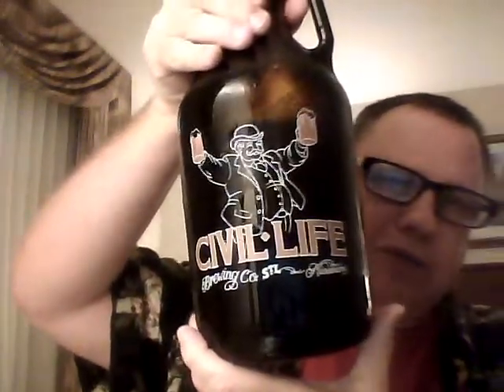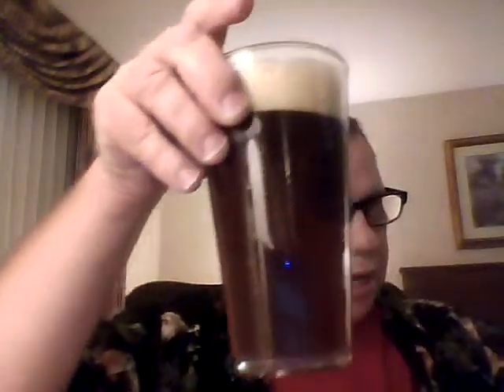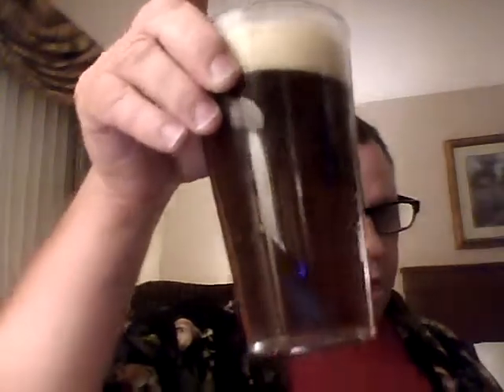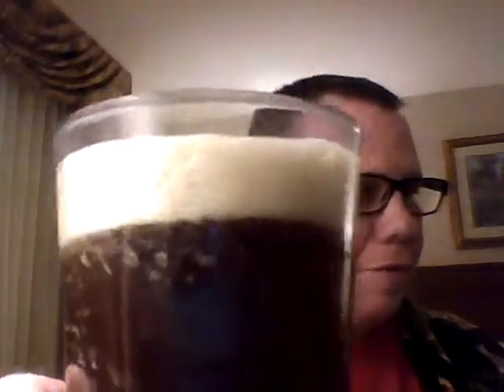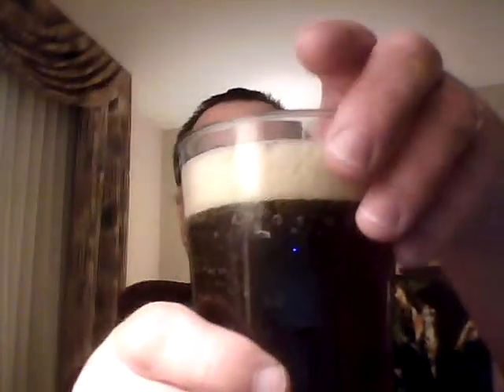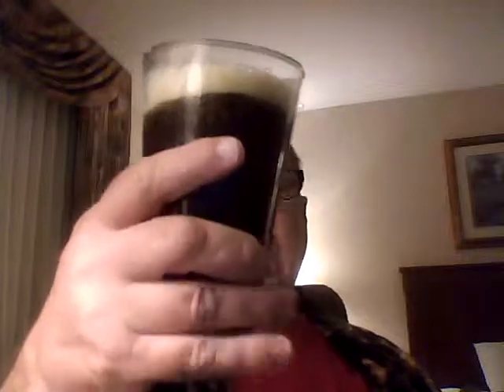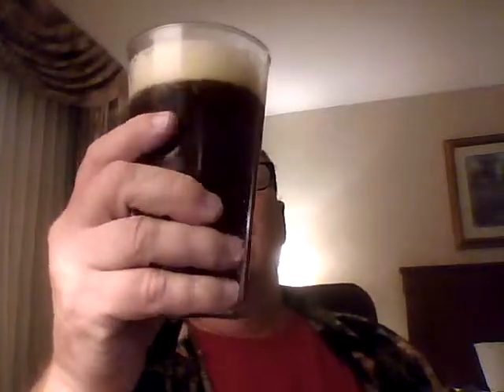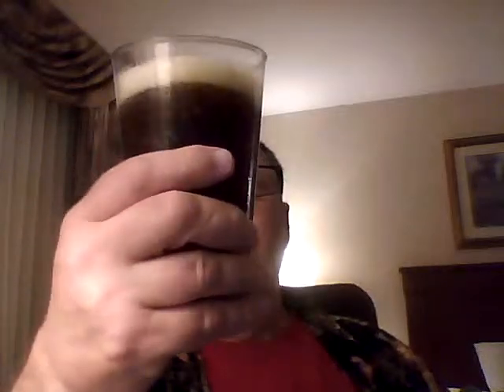Drinkin' With The Beer Whisperer: Civil Life Rye Pt.3 Tweedledeedee!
Civil Life Rye! Rye Not!